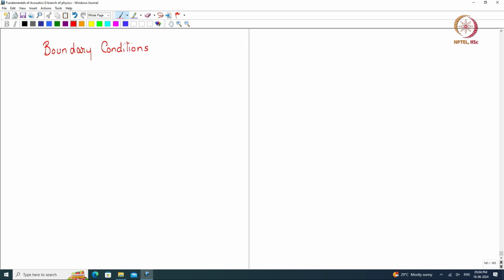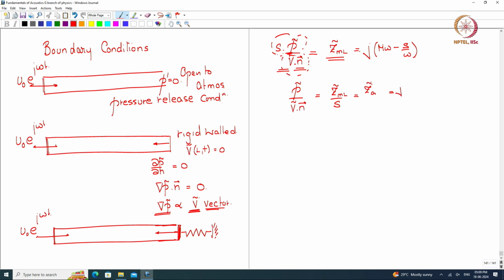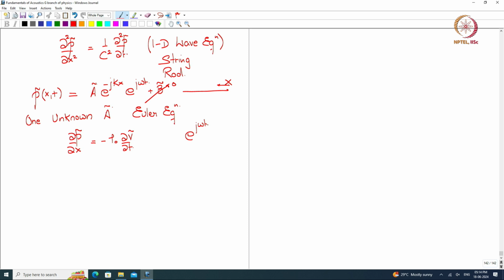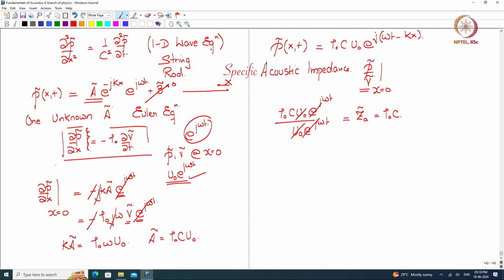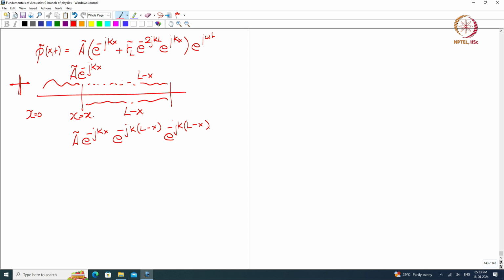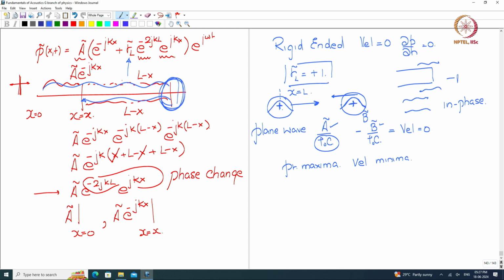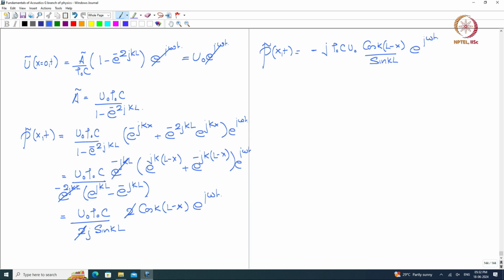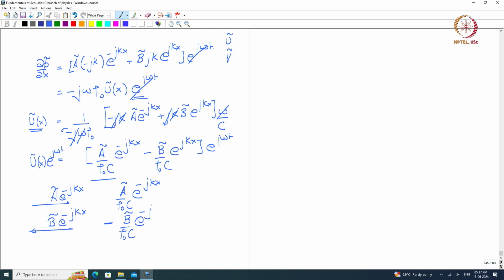Lec 16 Sound propagation in piston driven semi-infinite and finite ducts.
boundary conditions, pressure-release, rigid-walled, impedance condition, semi-infinite duct, finite duct, piston, specific acoustic impedance.